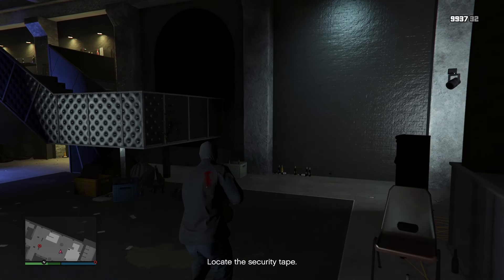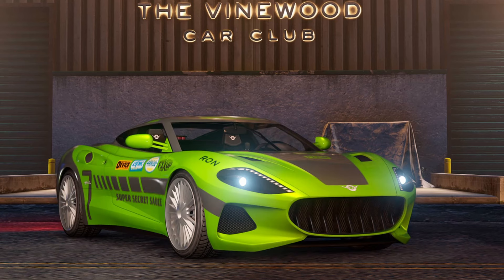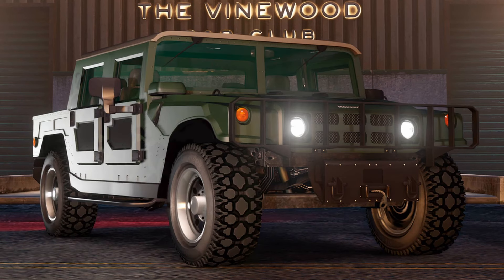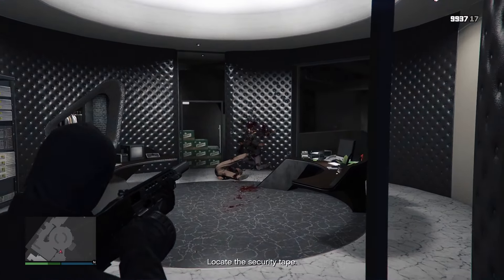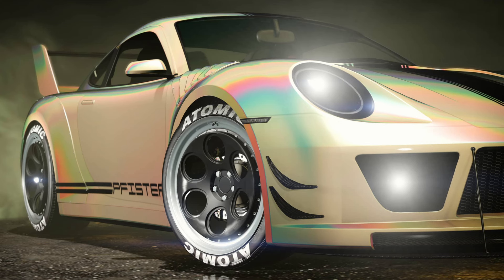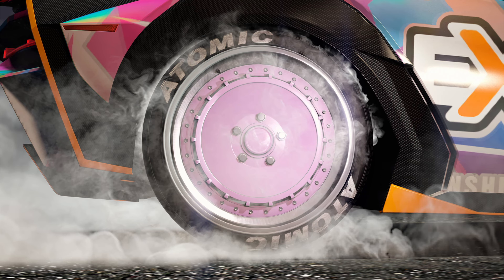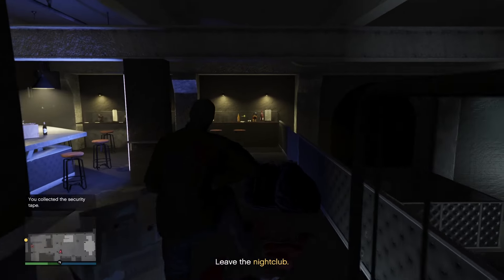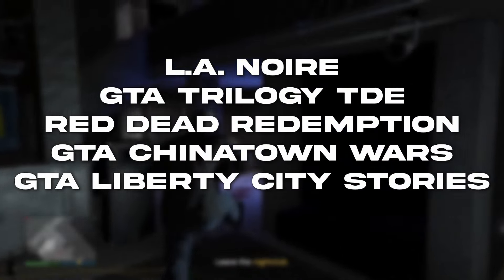NEW GTA Plus JUNE 2024 Benefits In GTA Online! - AGENCY Bonuses, Chameleon Paints & MORE!